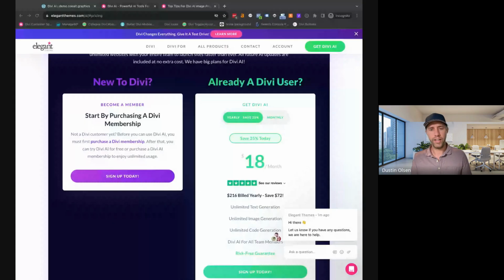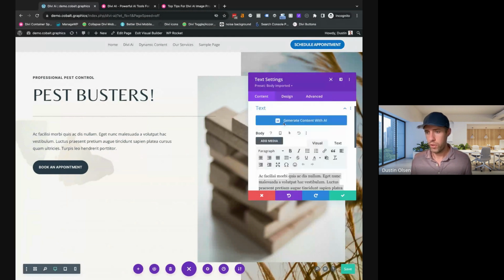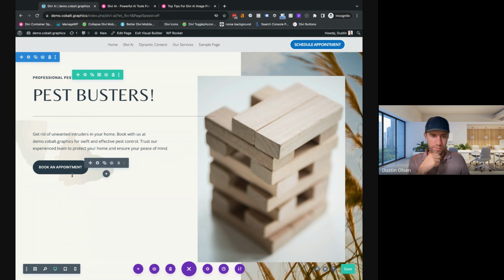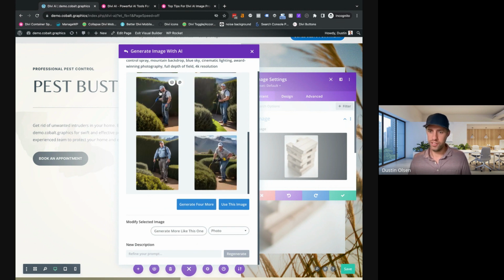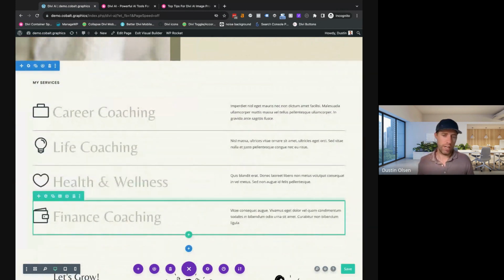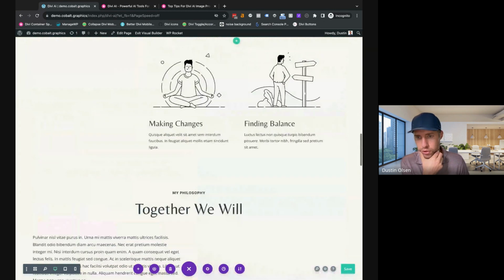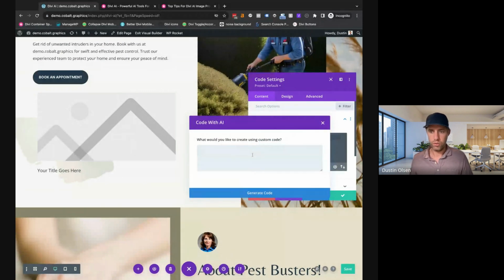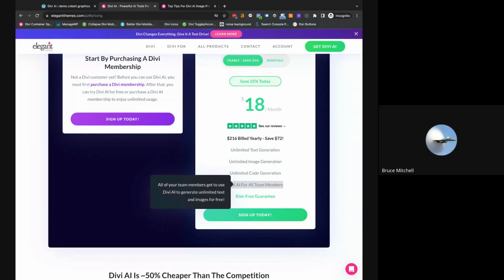Divi A.I. DEMO + Q&A Session • Divi Salt Lake City • October 2023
DIVI DEMO: In this Meetup, we will talk about Divi AI and some practical ways to use it, smart ways to use it, and let you decide if it has a place in your workflow.

Q&A: Struggling with your website? Bring questions about Divi and WordPress (you'll even be able to share your screen), and we'll help you with a solution and give ideas. When it comes to questions about your website, nothing is off-limits!

You'll learn:
How to use Divi A.I. to enhance your website.
Best Divi practices.
Alternate solutions to achieve similar results.
Things you could do to take your site to the next level.
Learn from others and what has worked for them.

Here is the agenda:
Meet & Greet
DEMO: Divi A.I.
Questions & Answers
Conclusion

ABOUT THE HOST: Dustin Olsen
Dustin has been hosting the Divi Salt Lake City Meetup since May 2019 and has loved getting to know other website owners using Divi. Dustin has long had a passion for teaching design principles ranging from basic visual communication and photography to creating a better website using Divi. Since moving these Meetups virtual, he has had the pleasure of meeting people worldwide.

Dustin is the owner of Cobalt Graphics and specializes in building custom WordPress sites with the Divi Theme. He has built websites for bloggers, business owners, non-profits, health departments, medical practices, and hospitals.

ABOUT DIVI THEME
For those who may discover this group/meetup and not know:

Divi is one of the best themes for beginners and advanced WordPress users. It is highly flexible, has loads of built-in functionality, and can help you create any style of website efficiently and creatively. It's a great theme for designers, developers, and general users. We welcome WordPress users and Divi lovers at all levels!